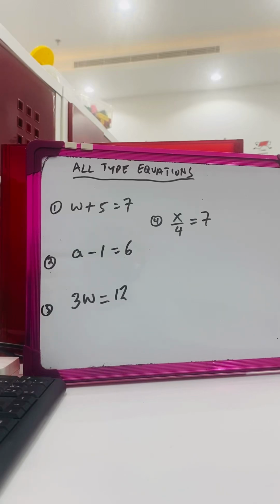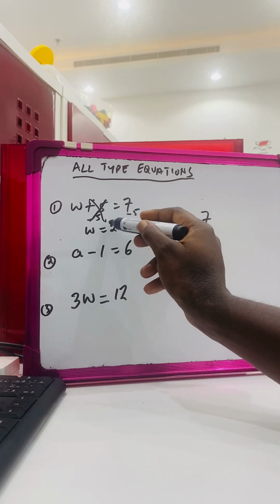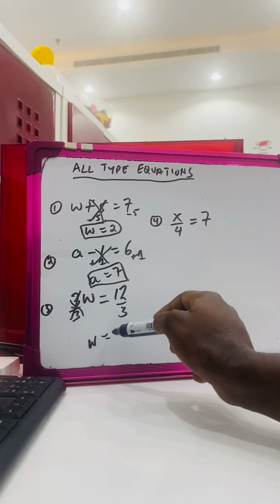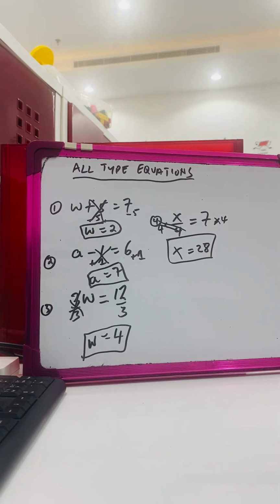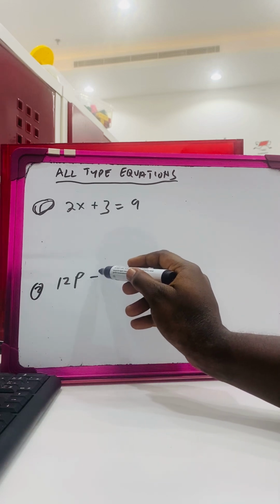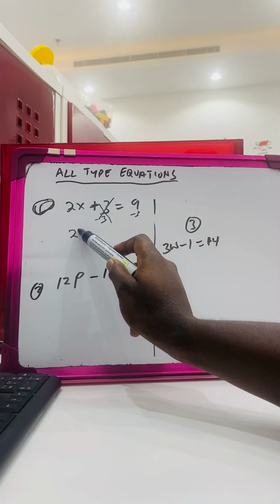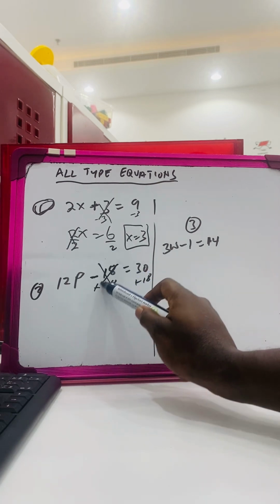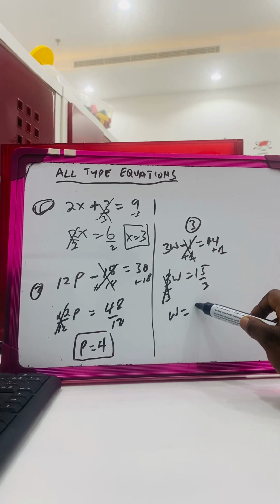Solving EQUATIONS_ The Tricks😊.